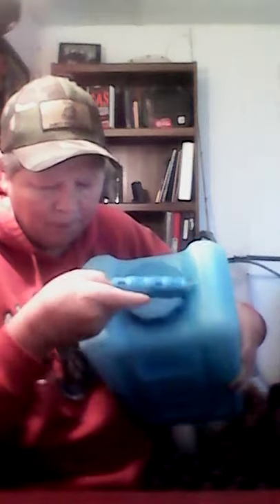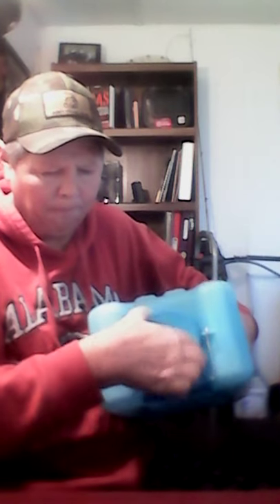Shtf supplies unboxing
water bricks, battery daddy,. shtf.